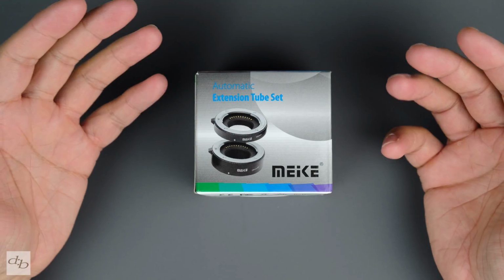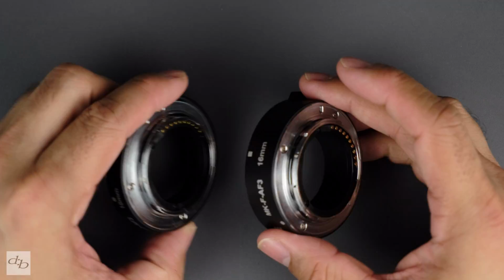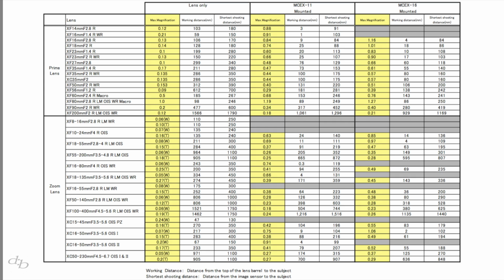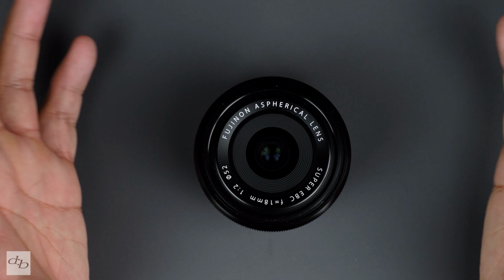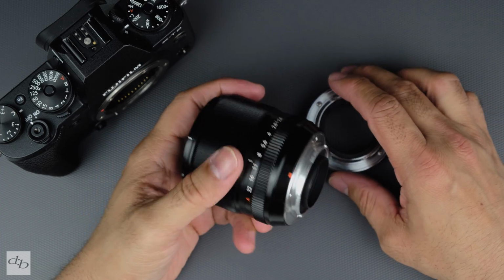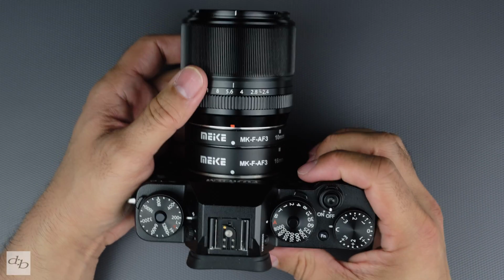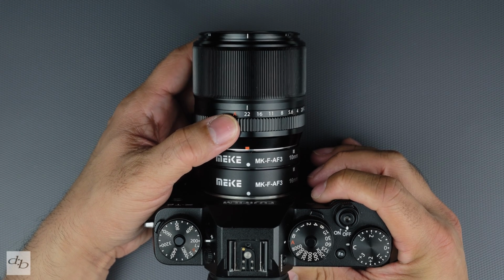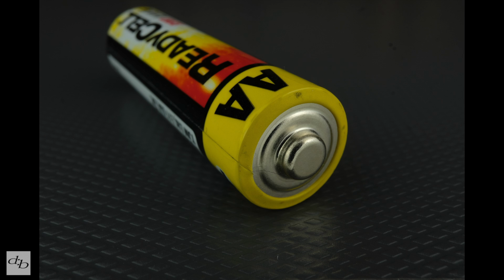Cheap Fujifilm X Macro | MEIKE MK-F-AF3 Auto Focus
The JJC X Mount AF TTL Extension tubes

Fujifilm X-T30

Fujifilm X-Pro3

Fujifilm Fujinon XF 16 mm f1.4